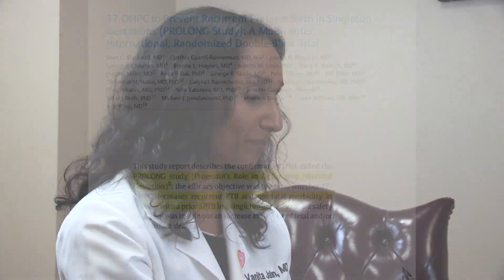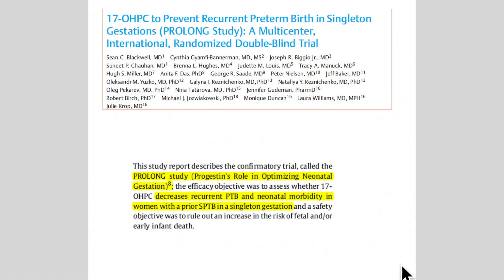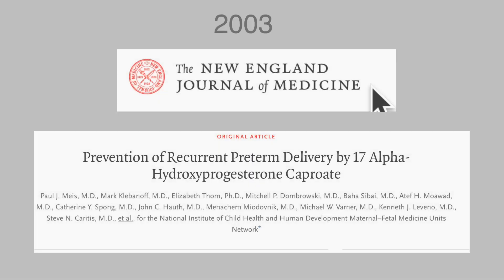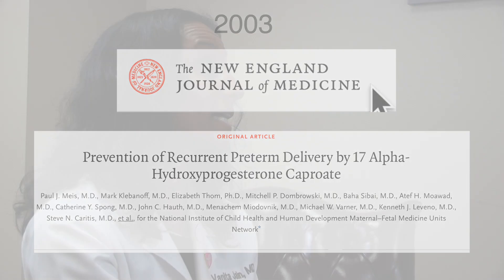Prolong Study; Pocket Pearls with Ghamar Bitar, MD featuring Dr. Vanita Jain.